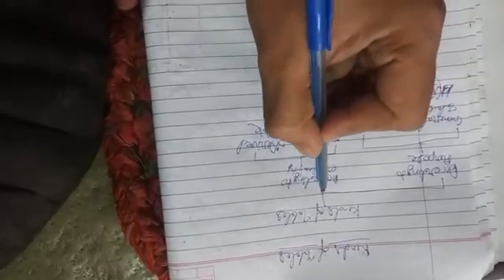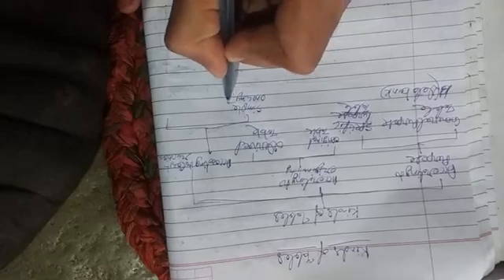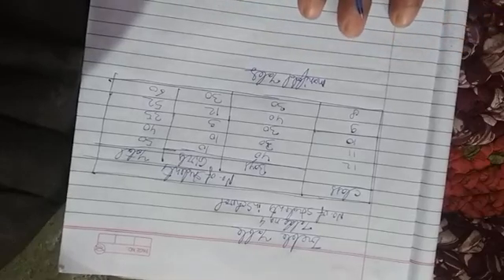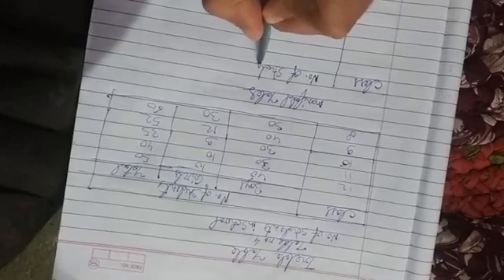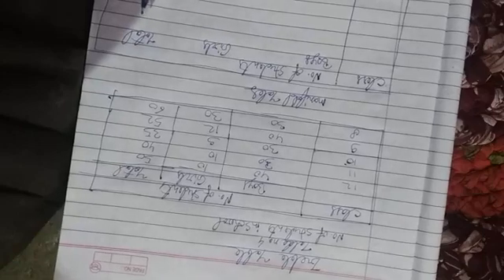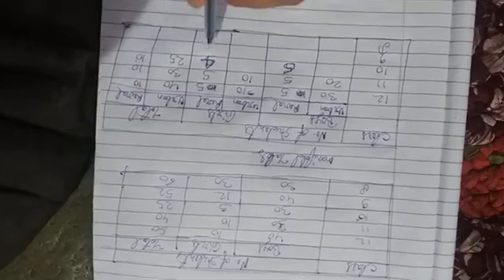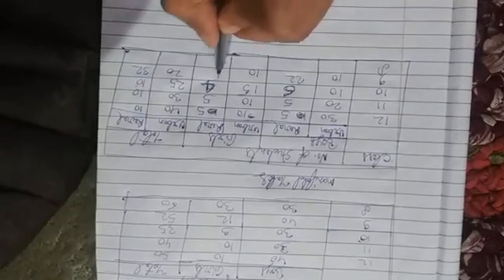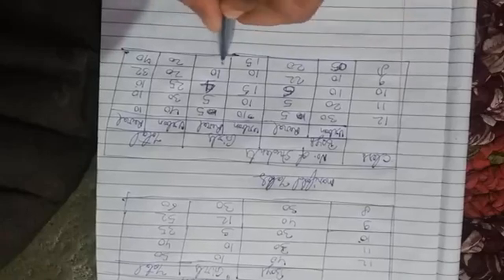Classification of tables class 11 economics